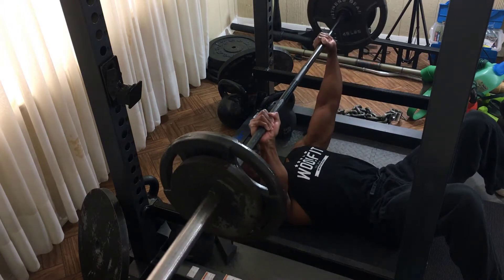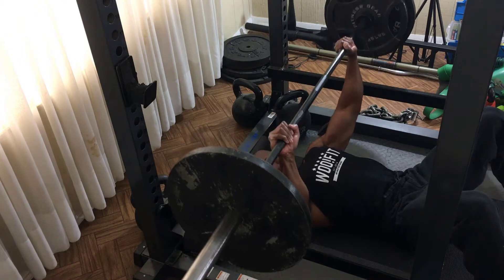This Week In Lifting Featuring Deadpull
Here's training footage from the week.  I apologize for the cropped Instragram clips in the middle.